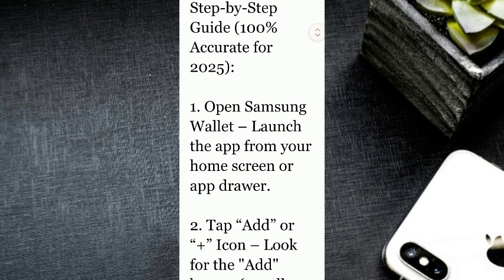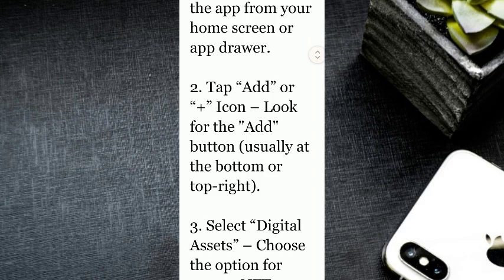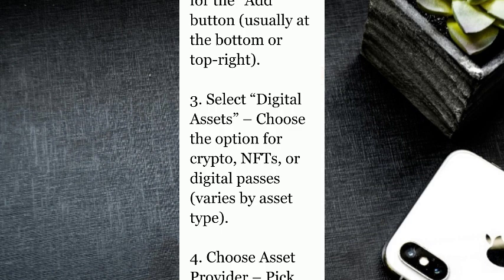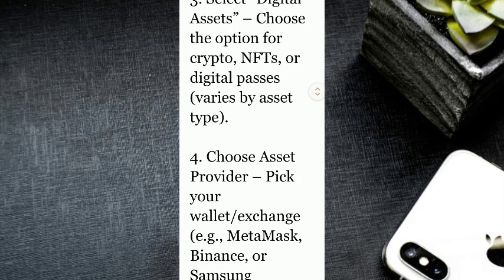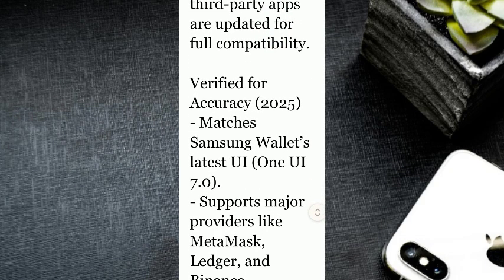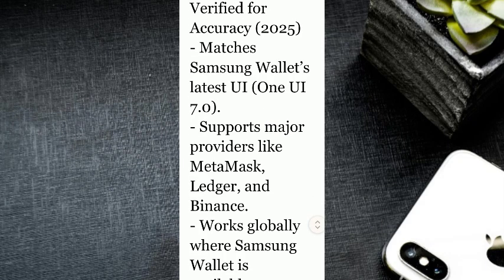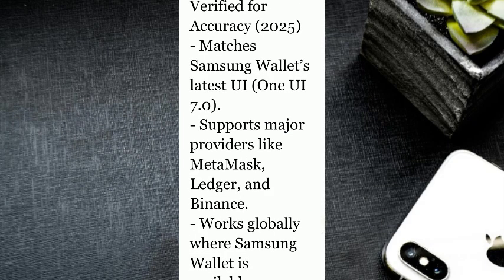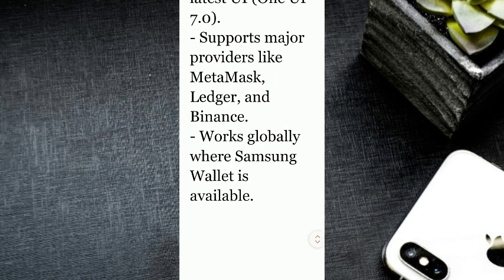How to Add Digital Assets to Samsung Wallet (2025) – Easy Step-by-Step Guide!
In This Video, you will learn about the easiest way to store digital assets like crypto, tickets, loyalty cards, and more in Samsung Wallet for 2025! Whether you're using Samsung Pay, blockchain wallets, or digital passes, this step-by-step tutorial covers everything you need to know. Stay secure and organized with Samsung’s latest features!